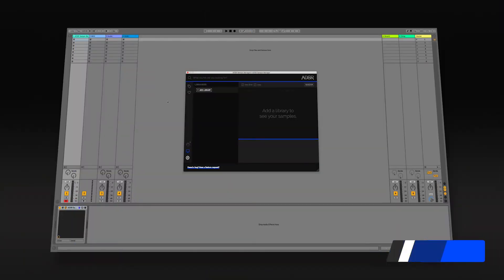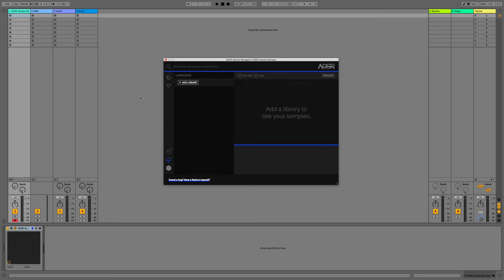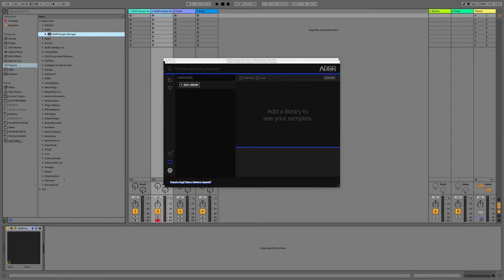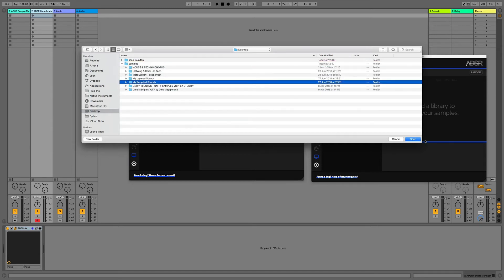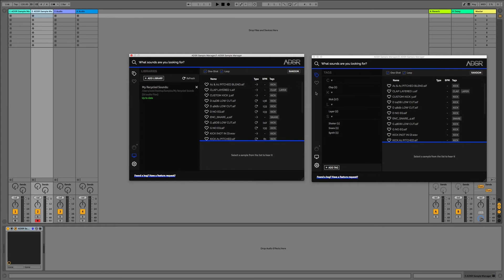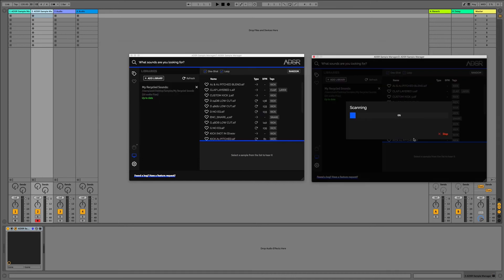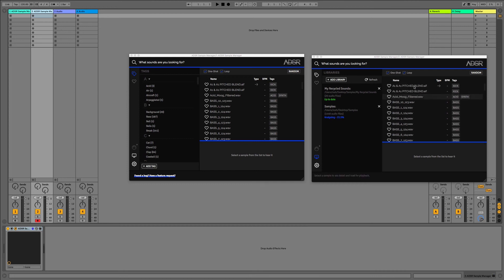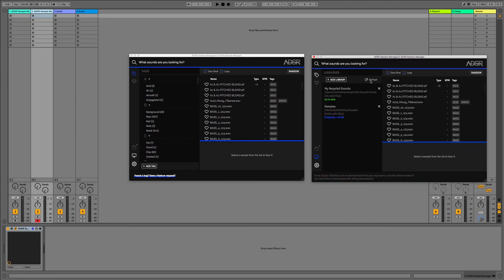How to add sample libraries to ADSR Sample Manager ( + FREE plug-in Download )